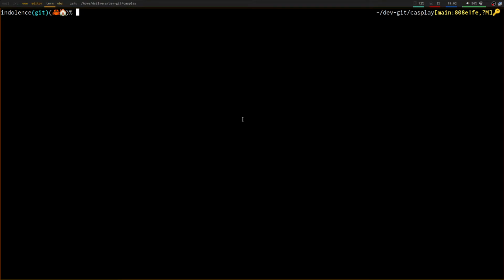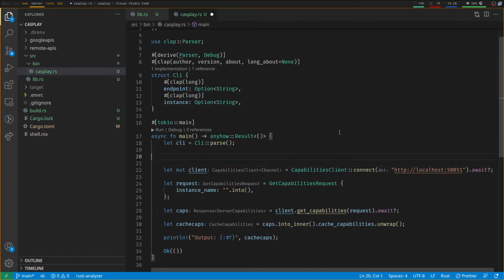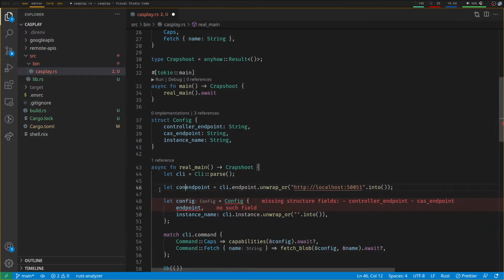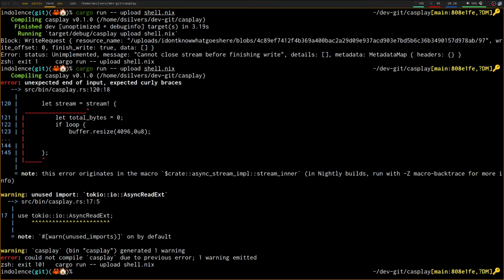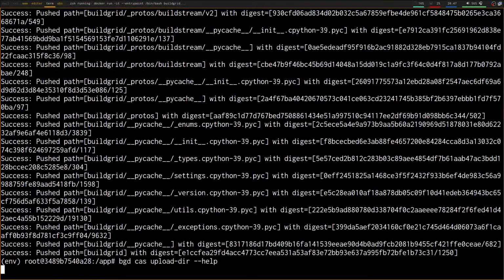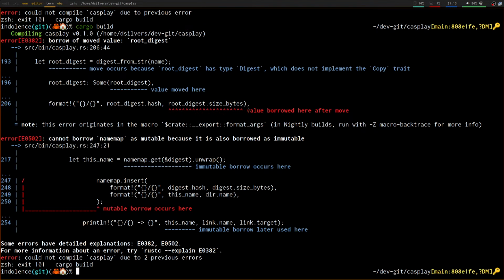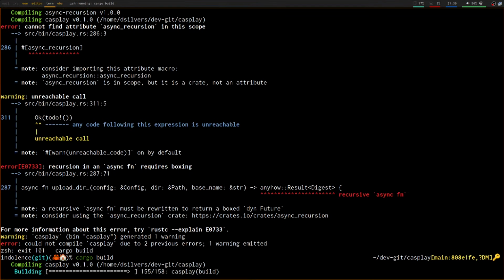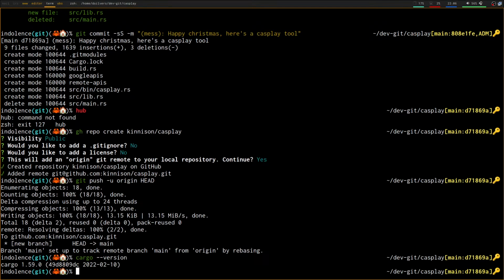Experimental development stream - REAPI, CAS, gRPC, Oh my!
Let's have an experiment, see if we can actually usefully stream with my new desktop, and if we can, let's have a play and see if we can implement the REAPI CAS stuff (client-side most likely)

We managed to get from nothing to a reasonably featured dodgy-hack of a CAS client.  I'm very pleased.